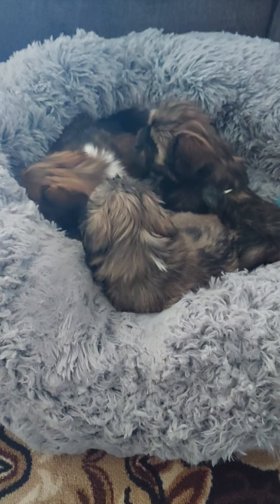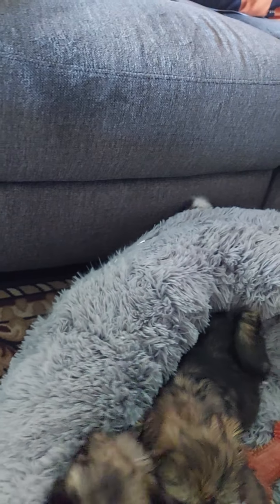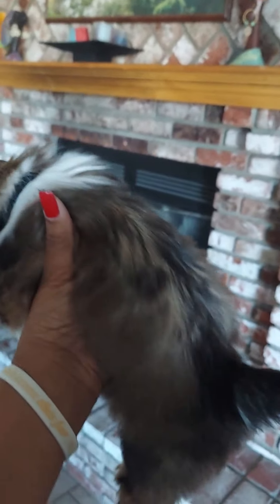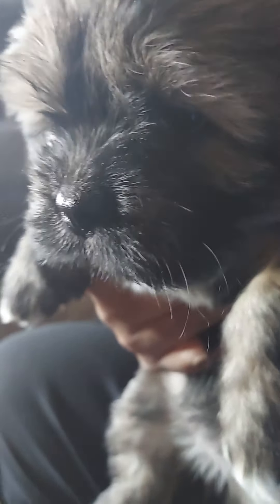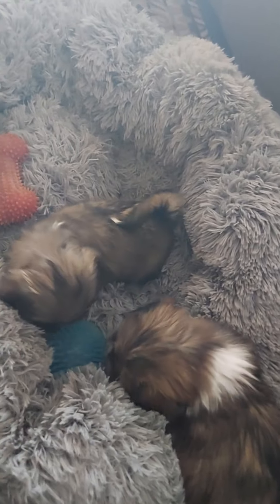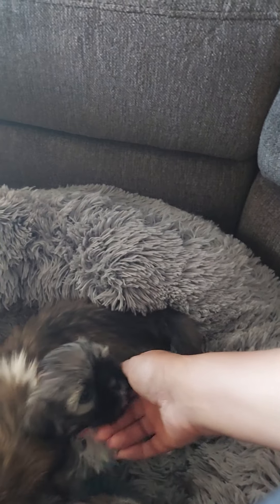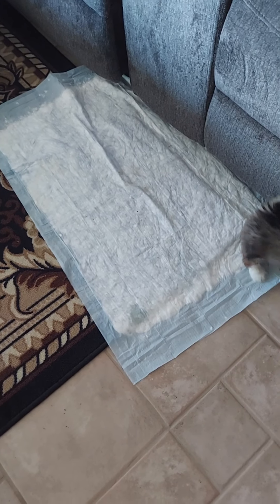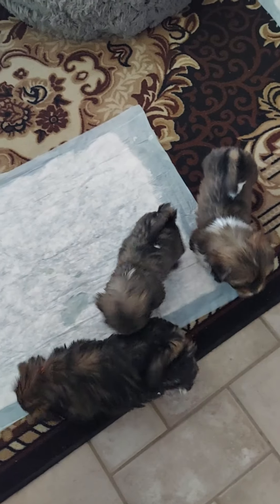7 week old Lhasa Apso puppies play in the living room (Bronze, Raven, and Sable)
Lhasa Apso puppies playing